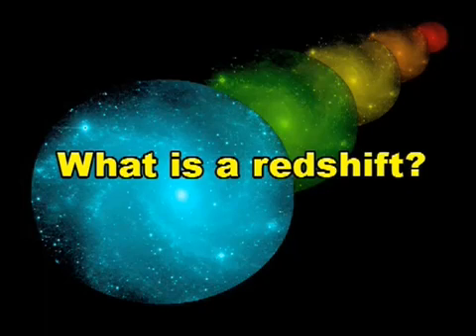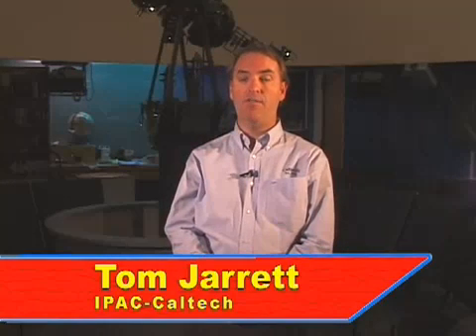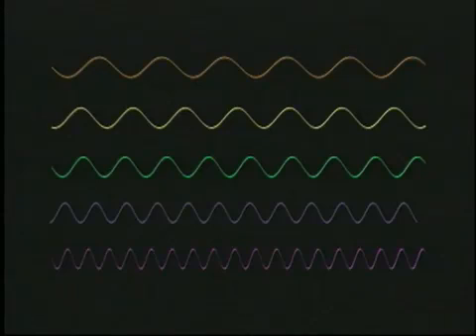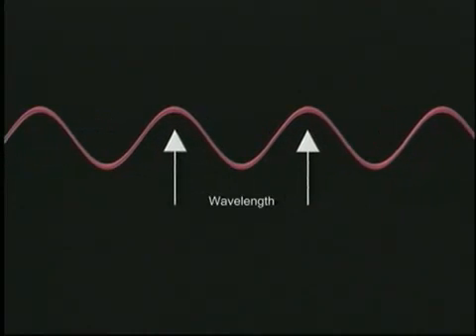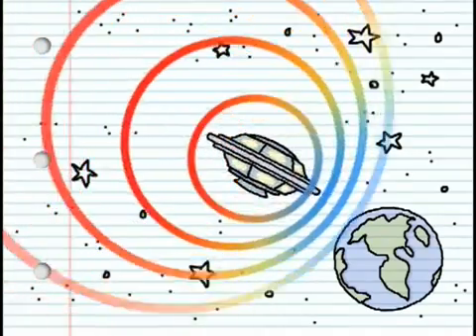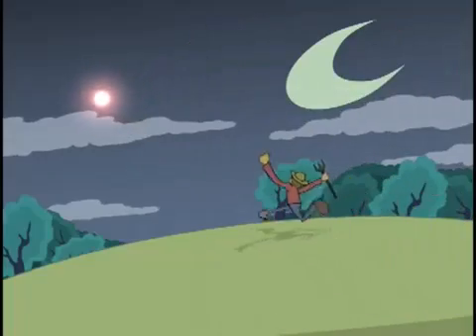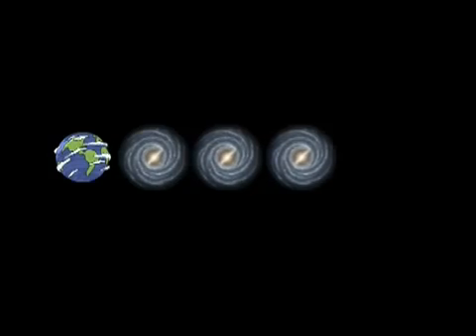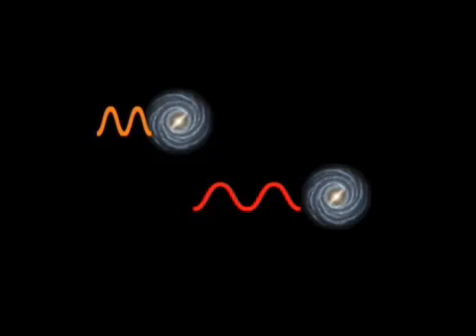Ce reprezintă "deplasarea spre roşu"?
O explicaţie pe înţelesul tuturor a conceptului de "deplasare spre roşu" (redshift), oferită de către Dr. Tom Jarrett de la Centrul de Procesare şi Analiză al Datelor în Infraroşu al NASA.

Credit: "Ask an astronomer", NASA.